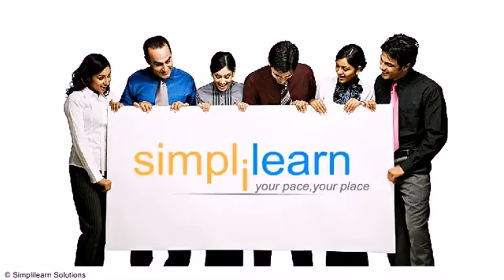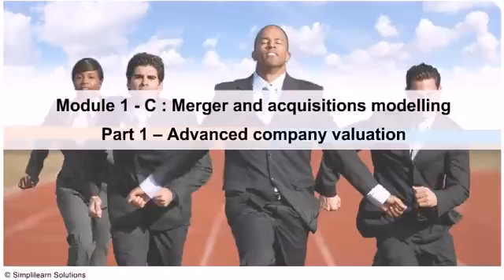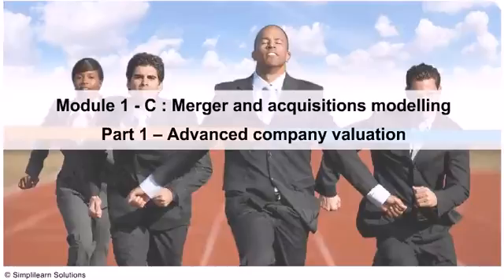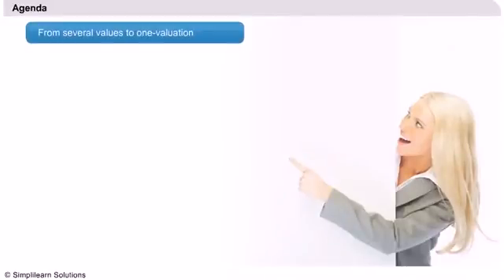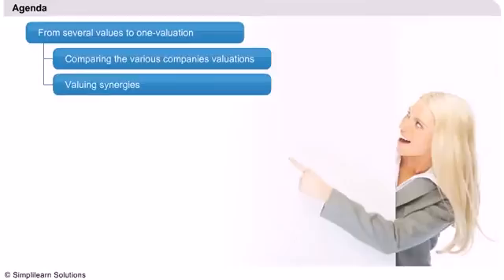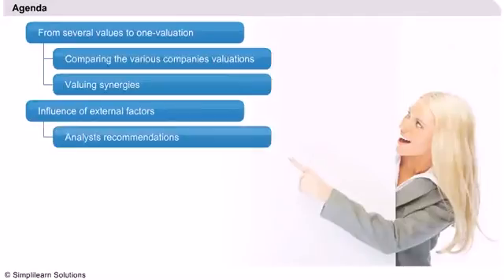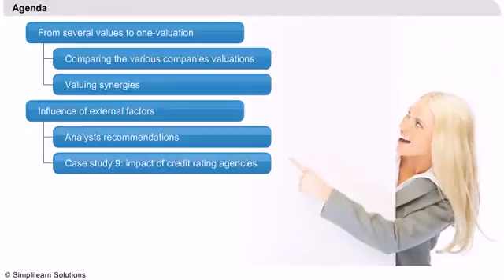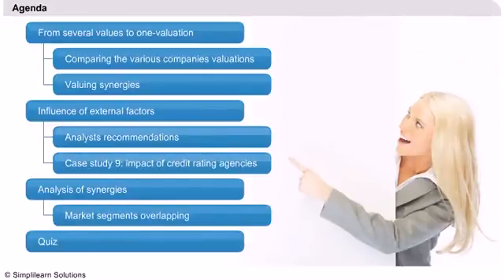Merger and Acquisitions Modeling: Advanced Company Valuation - Financial Modeling | Simplilearn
This video explains the:
1.Merger and Acquisitions Modeling
2.From Several Values to One-Valuation
3.Influence of External Factors and Analysis of Synergies